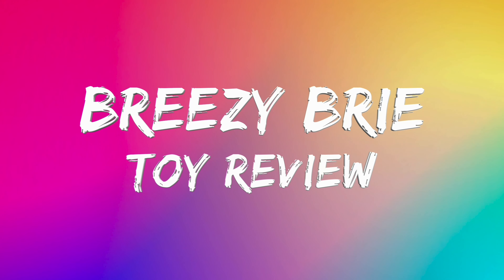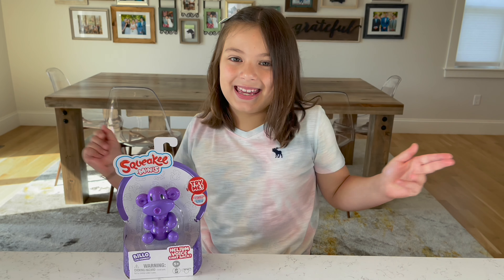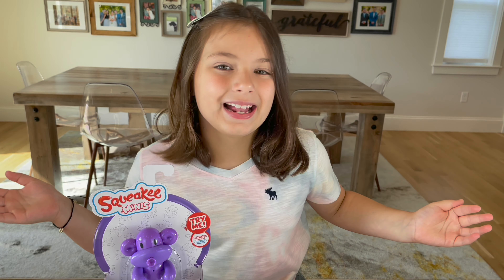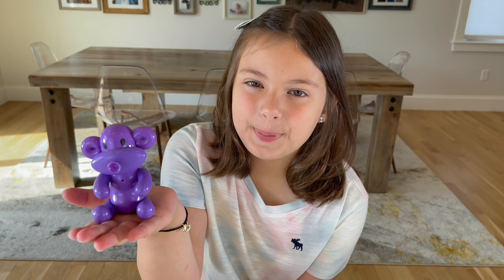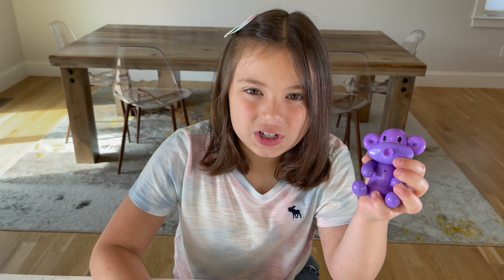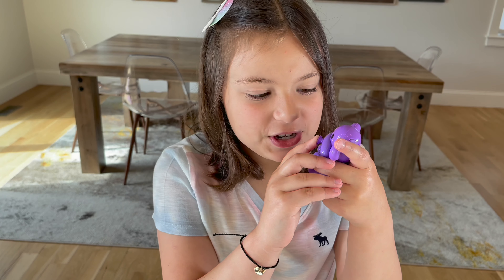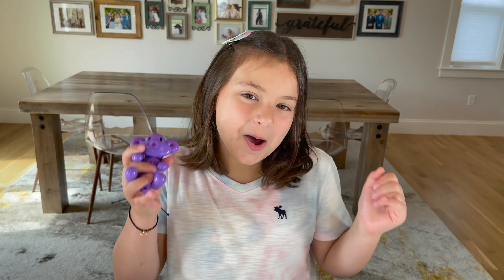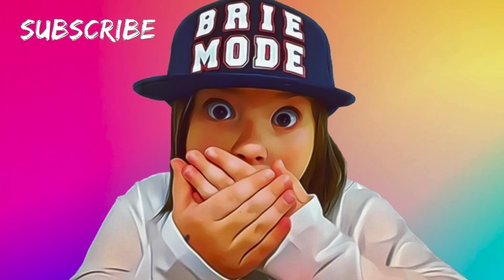Unboxing Squeakee Minis Billo the Balloon Monkey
Squeakee Minis are the cutest mini balloon animals that love to play and interact with you! They look just like a party balloon animal, but they are full of sounds and reactions to make them come to life in the palm of your hand! Meet Billo the Monkey! He's your fun-filled friend who loves to play and repeat what you say! Press and hold your Monkey's nose and say your message. Billo will repeat your message back to you in his hilarious squeaky helium voice! You can also pretend to inflate your balloon monkey! Blow on Billo's nose and you will hear him inflate! Each time you blow, you will hear him inflate more and more, but inflate him too much and you’ll hear your monkey “POP”! Billo the Monkey also loves to be petted just like a real monkey! Pat your mini balloon pet on their head and hear him squeak happily! The more you pet, the more excited Billo gets! This interactive mini balloon toy loves attention, but if you leave him alone, he will start snoring and fall asleep!